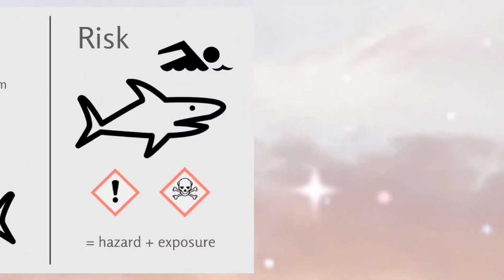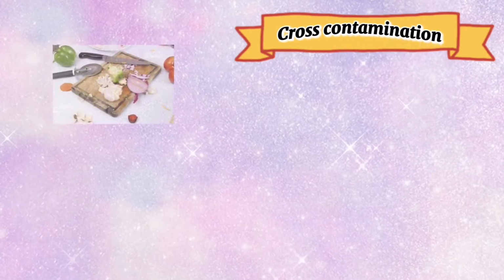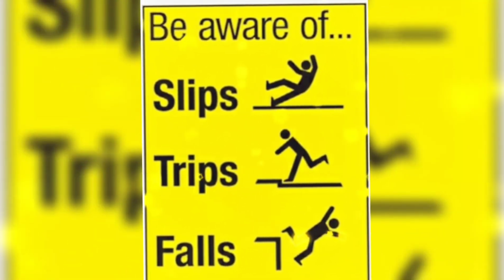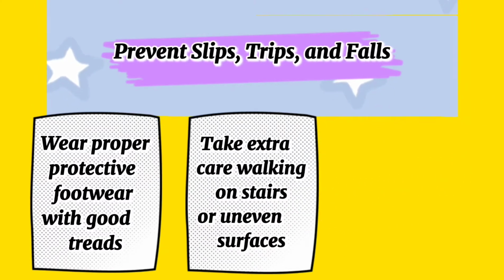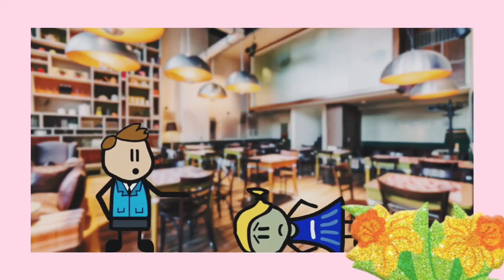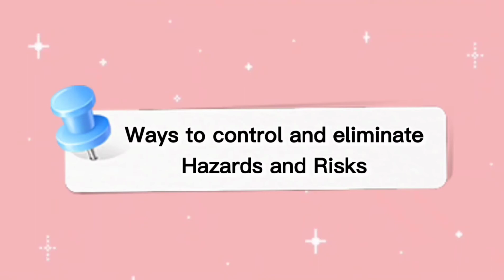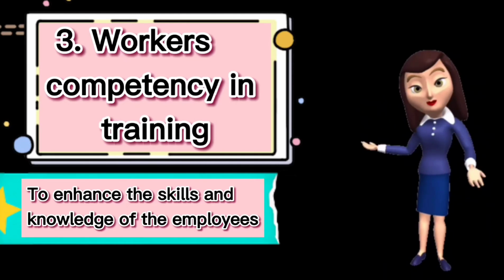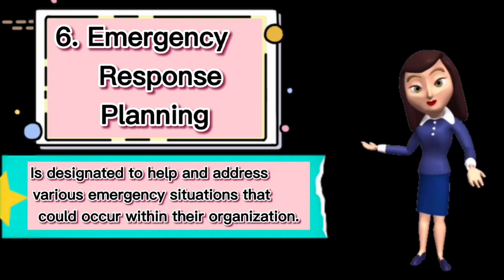Eliminating Risk or Hazard for the Hospitality Industry